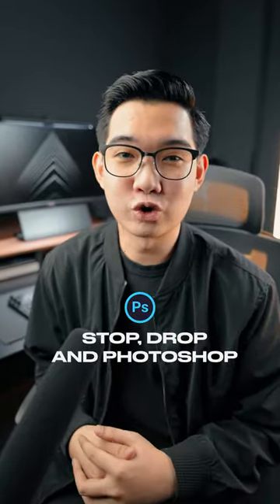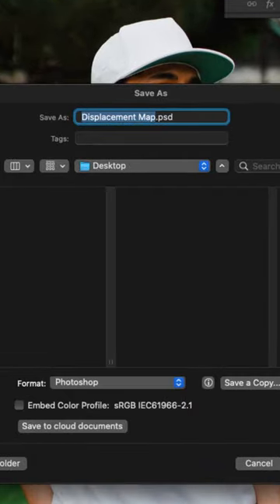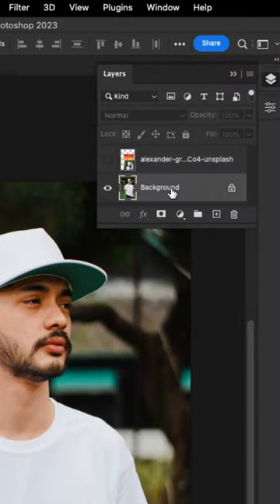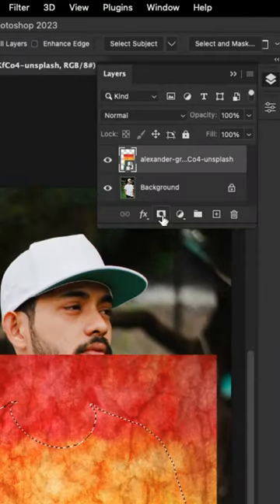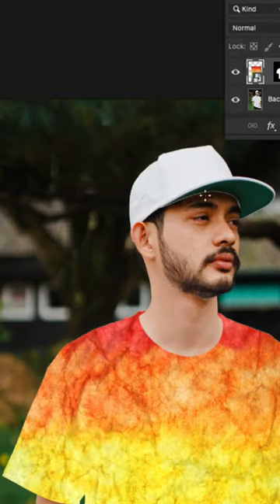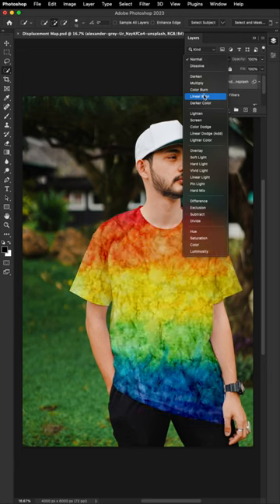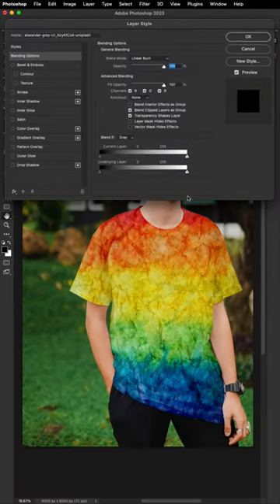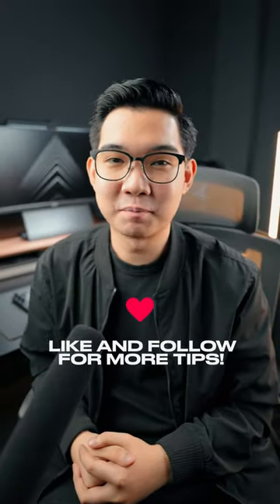Stop, Drop & Photoshop | How to Add Designs on Shirts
Welcome back to Stop, Drop and Photoshop.  Learn how to add designs on a shirt in Photoshop with Kevin De La Cerna.